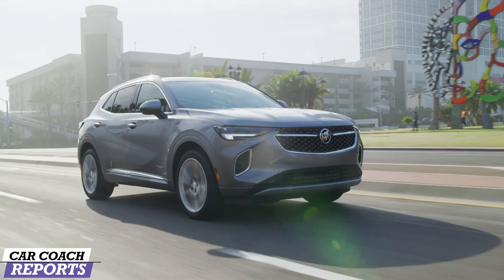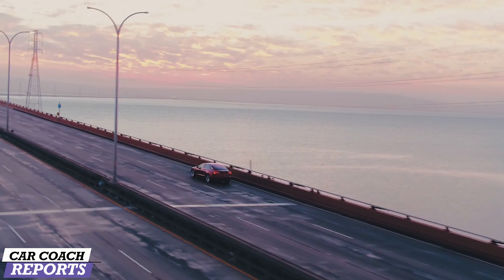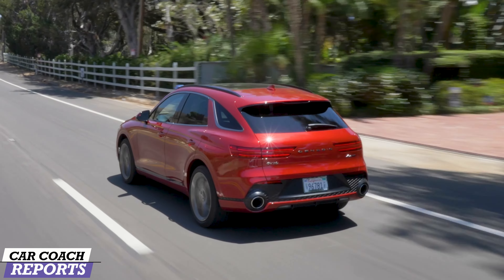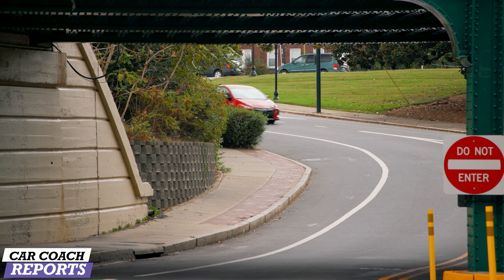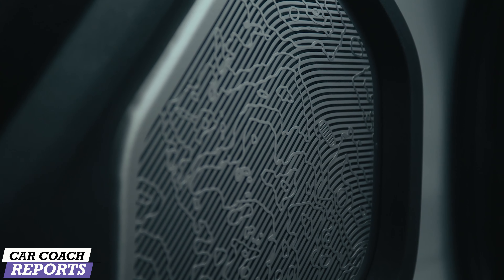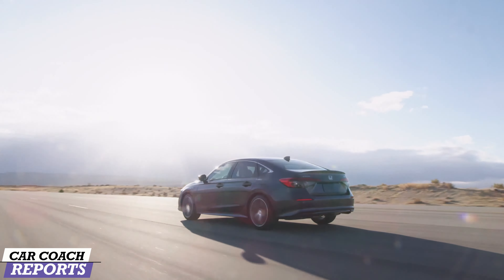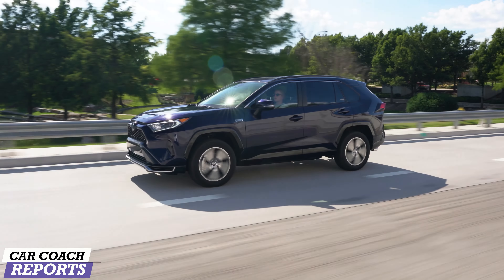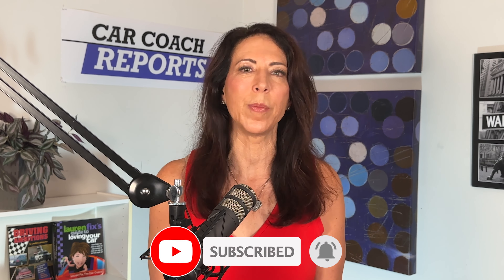Gas, Hybrid, or Electric: Choosing the Perfect Car for You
Are you in the market for a new car but unsure which type of engine is best suited to your needs? Gas vs. Hybrid vs. Electric - Choosing the Ultimate Ride is important. With so many options available, it’s crucial to understand the benefits and drawbacks of each vehicle type before making a decision.

First up, gas cars. They're reliable, easy to fuel up, and have a long driving range. Plus, they offer the raw power and exhilarating sound that many car enthusiasts crave.

Hybrid cars are combining an internal combustion engine with an electric motor, hybrids offer improved fuel efficiency and lower emissions. They're perfect for urban driving and stop-and-go traffic, thanks to their ability to switch seamlessly between gas and electric power.

Lastly, electric cars with zero emissions and lower operating costs. Electric cars are extremely quiet and provide instant torque, giving you a thrilling acceleration experience. However, limited charging infrastructure and shorter driving ranges can sometimes be a concern.

So, which car is best for you? Well, it depends on your needs and priorities. If you're a performance junkie who loves the sound of a roaring engine, go for a gas car. If you want to save on fuel costs and reduce your carbon footprint, a hybrid might be the way to go. And if you're passionate about the environment and want the latest technology, an electric car is the clear winner.

Our expert analysis will help you weigh the pros and cons, enabling you to select the perfect car that aligns with your lifestyle and values. Whether you prioritize fuel efficiency, range, power, or a greener future, our video will provide you with valuable insights.

Join the discussion in the comment section below and let us know which type of vehicle you think suits you best.

00:00 Gas Hybrid, or Electric: Choosing the Perfect car for You
00:40 what is the best choice
01:21 how do they work?
03:15 How much to spend
03:49 EV tax credit
05:51 Maintenance costs  @autocareorg
07:18  @tirerack
07:59 Insurance costs
08:50 average fuel cost
09:24 electricity rates
10:43 what's best for you
12:12 Comments and questions

Gas prices and inflation have fluctuated wildly since 2020, and new sustainability laws dictating higher MPG rules are going into effect around the country. It’s no wonder, then, that nearly 60% of Americans have considered buying a more fuel efficient vehicles or electric or hybrid vehicle. Deciding whether to get a gas car versus a hybrid car versus an electric car can be complicated. Initial costs are wildly different, and so are the yearly maintenance, car insurance and fuel costs.

To help you make the best decision for your wallet, your family, the Zebra an insurance site, has put everything you need to know about the difference between gas, hybrid and electric vehicles in one place. We have made it more concise to help you to decide what is best for you.